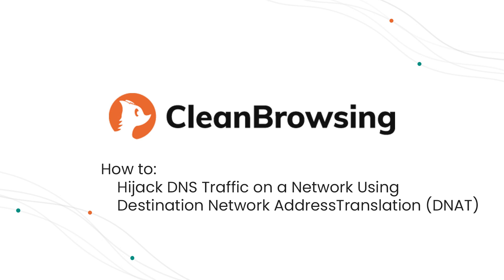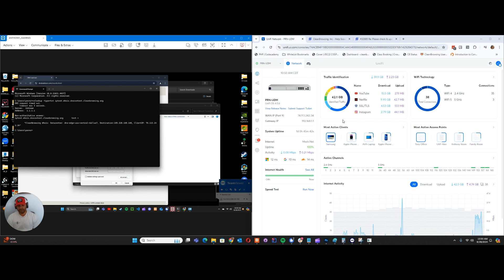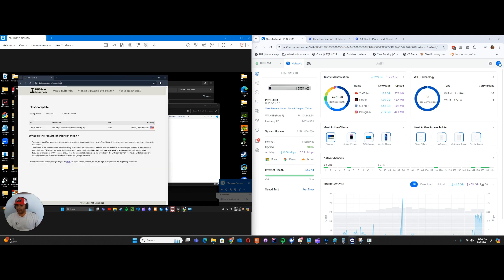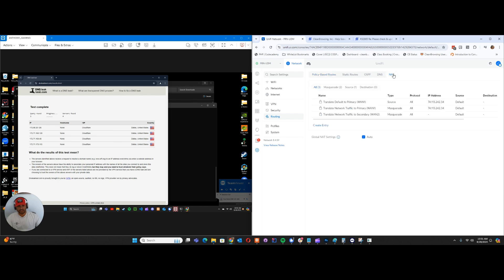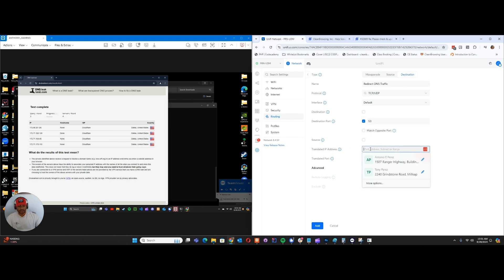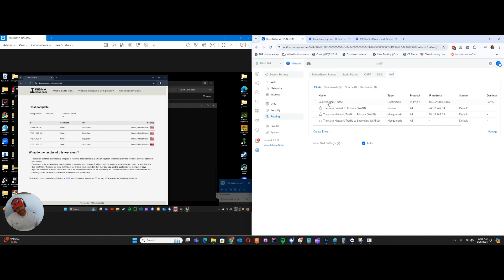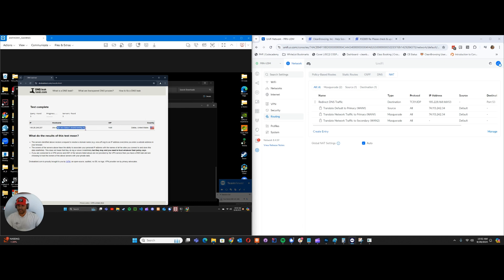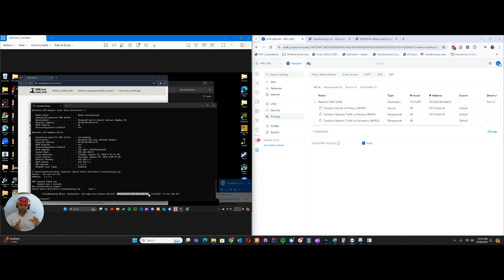How To Hijack DNS Traffic using DNAT with Ubiquiti DreamPro Gateway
In this video, we demonstrate how to configure Network Address Translation (NAT) on a Ubiquiti DreamPro device to intercept and redirect all DNS requests from your network to your chosen DNS resolver. This method ensures that even users attempting to bypass your network by altering local settings will still be routed through your preferred DNS.